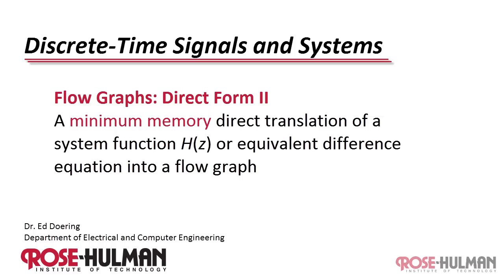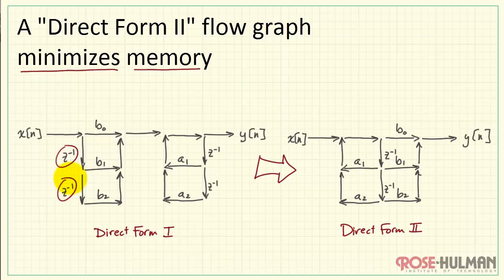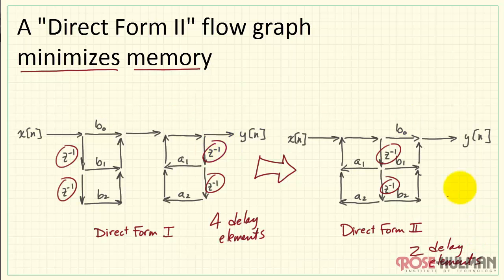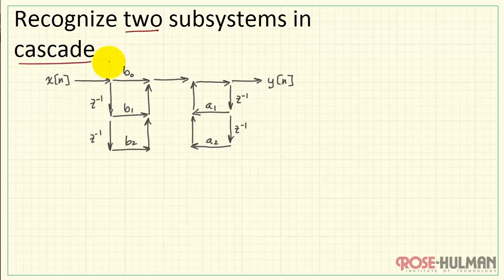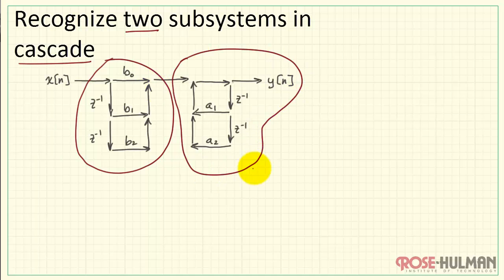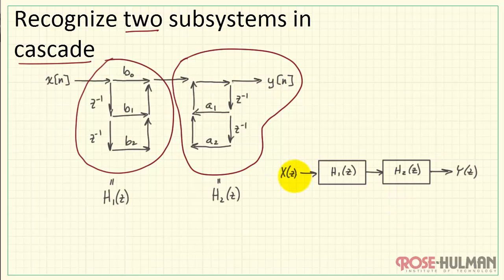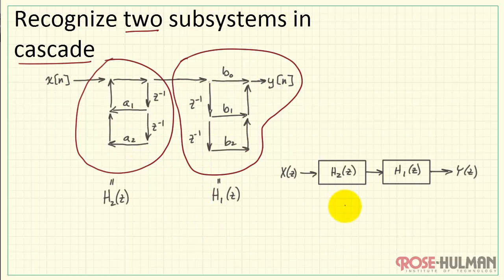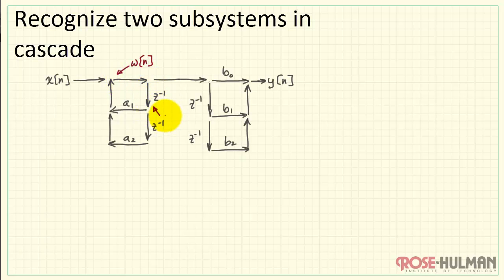Tutorial: Flow graphs, Direct Form II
Learn about Direct Form II, a minimum memory direct translation of a system function H(z) or equivalent difference equation into a flow graph.